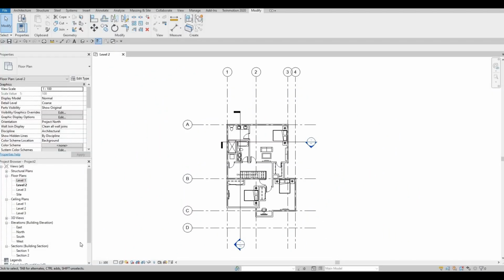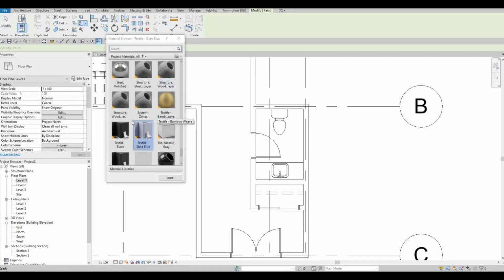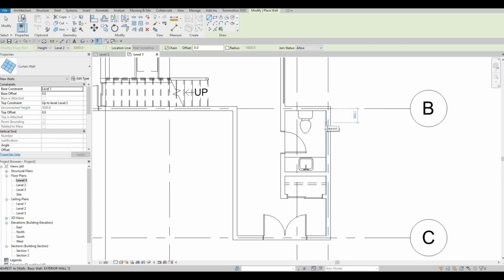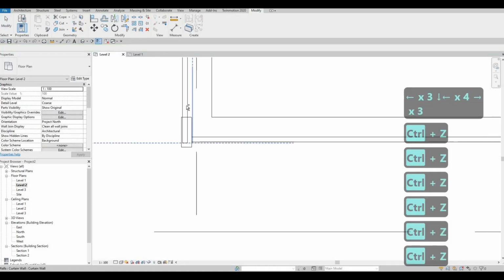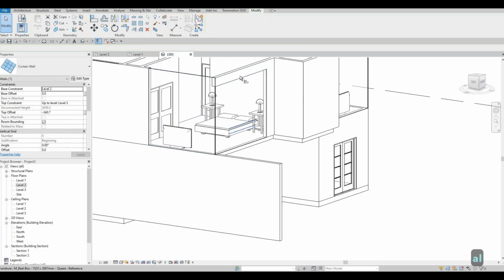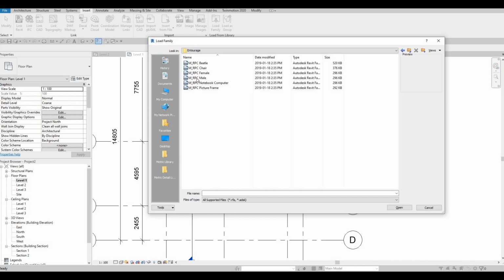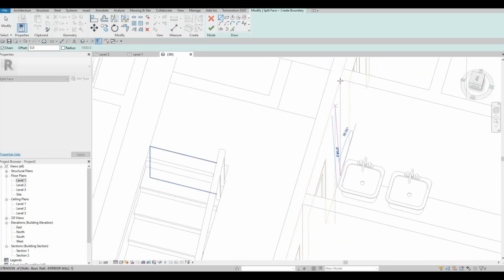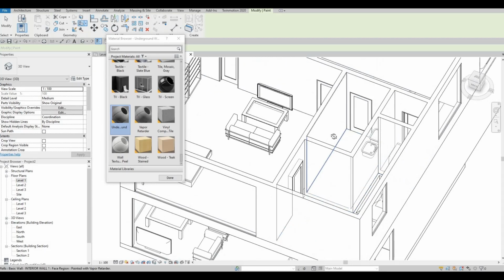BJOS House | Part 8 | Complete Step By Step Project | Revit and Twinmotion Tutorial